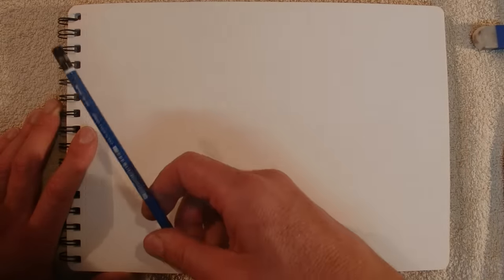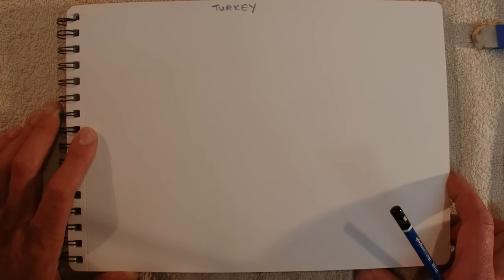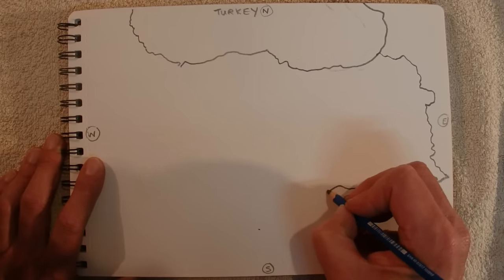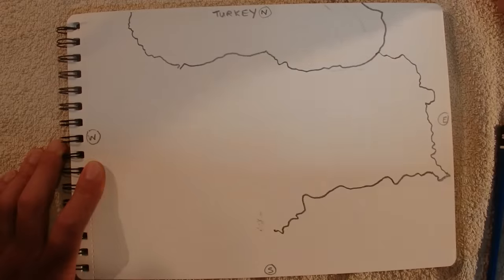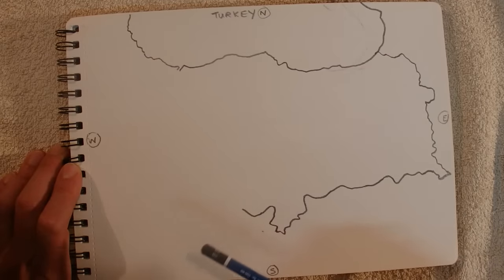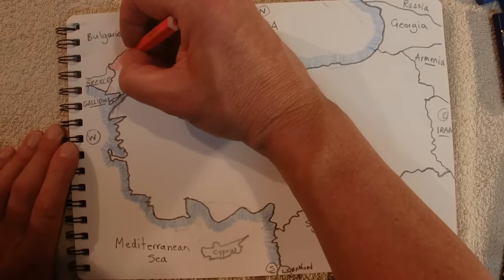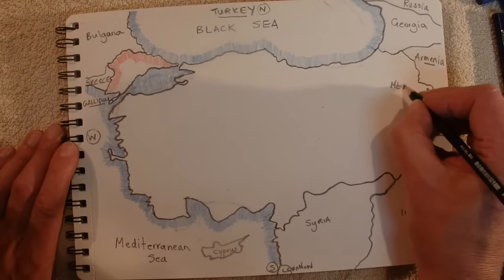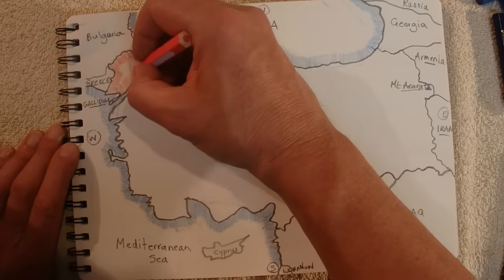ASMR - Map of Turkey - Australian Accent - Chewing Gum & Describing in a Quiet Whisper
An Australian man's voice (AussieASMRMan) is quietly whispering and chewing gum as he draws a map of the Turkey and then discusses key facts. These key facts include, history, language, cities, population and key features etc. Autonomous sensory meridian response (ASMR). All the discussion is done in a quiet whisper, while chewinggum.

This video uses the Blue Yeti microphone for the audio. The video portion is recorded on a Olympus Stylus camera.